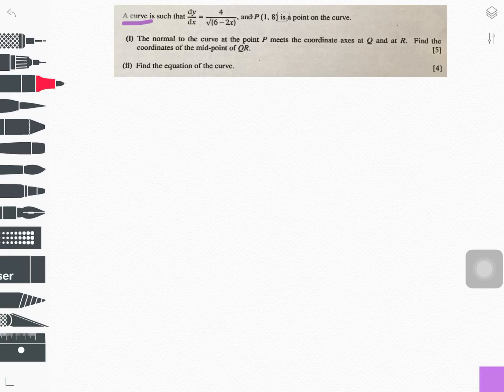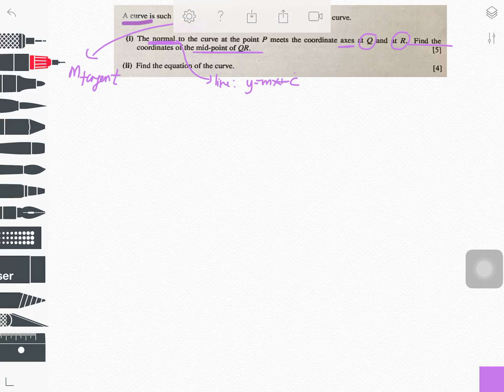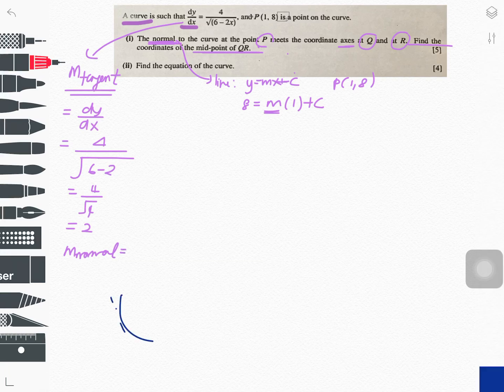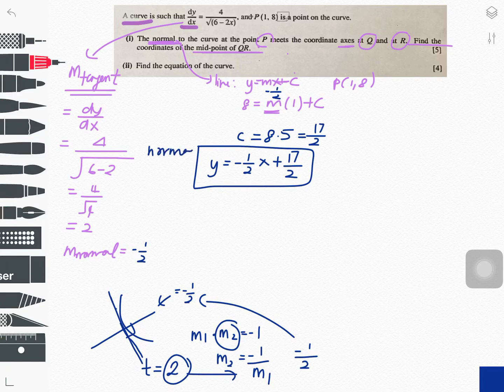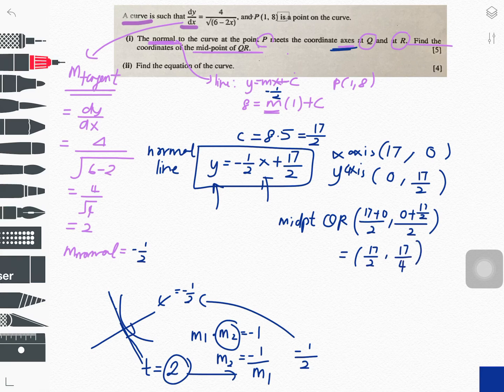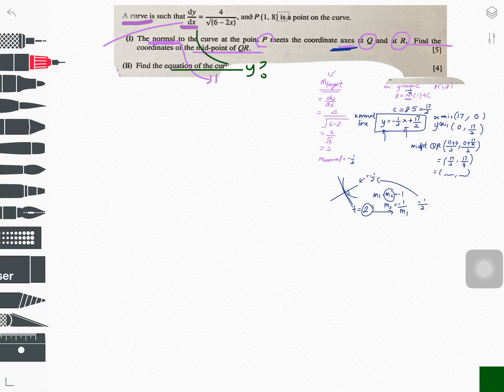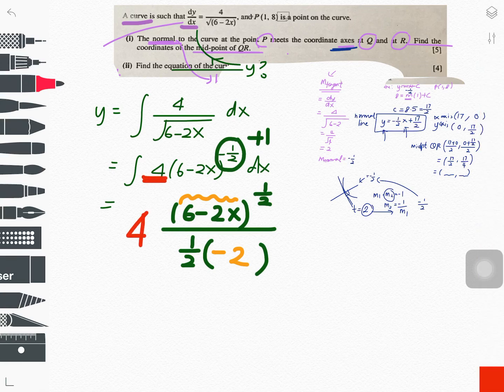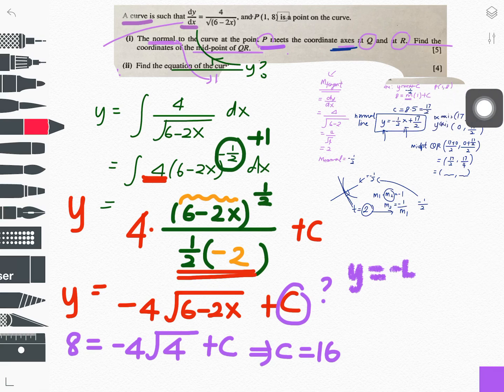9709/01/M/J/06 Q9 (Integration: Find equation of curve given dy/dx)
Apart from a small minority of solutions in which candidates took the equation of a curve to be the same as the equation of the tangent, this was well answered. In part (i) most candidates correctly used m1m2 = −1 and obtained the equation of the normal, and consequently the mid-point of QR. In part (ii), candidates knew to integrate, but answers were affected by three main errors. Many candidates failed to express 4/sqrt(6-2x) as 4(6-2x)^-1/2 , others failed to divide by −2 (the differential of the bracket), and a very significant number ignored the constant of integration.
Answers: (i) (8.5, 4.25); (ii) y = 16 − 4 sqrt(6 − 2x) .